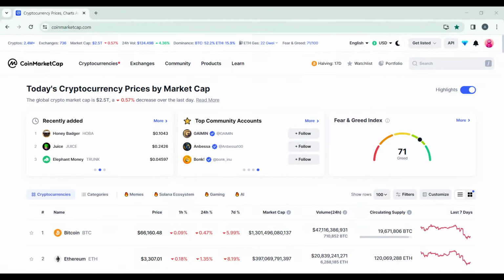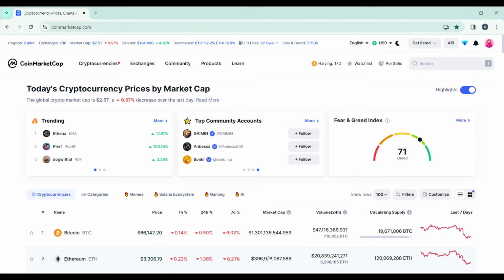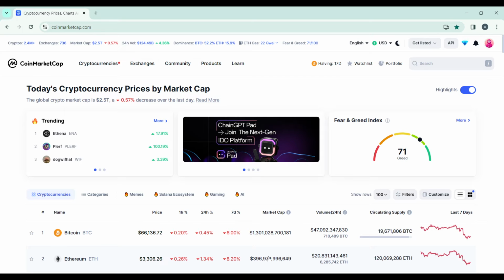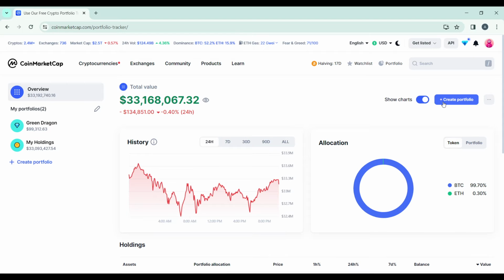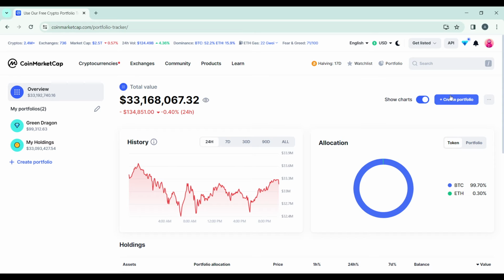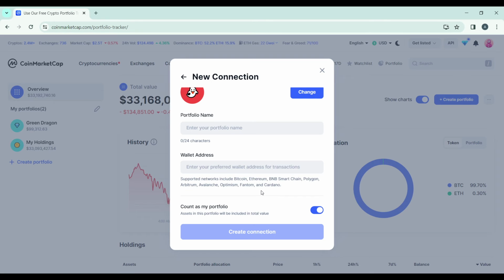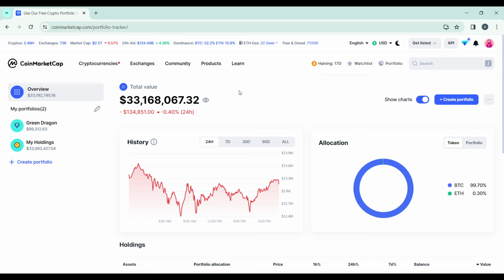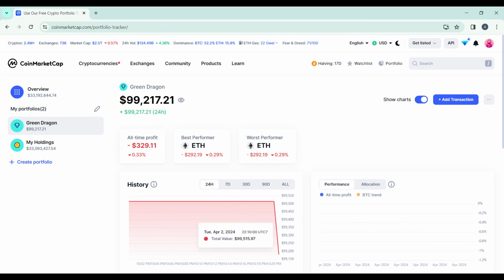How To Transfer Money From Coinmarketcap to Trustwallet (Quick Tutorial)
In this video I will show you How To Transfer Money From Coinmarketcap to Trustwallet. It would be good if you watch the video until the end so that you don't miss important steps.